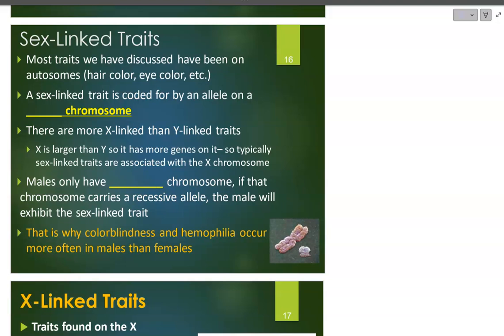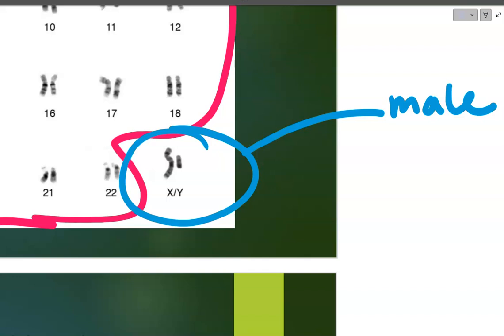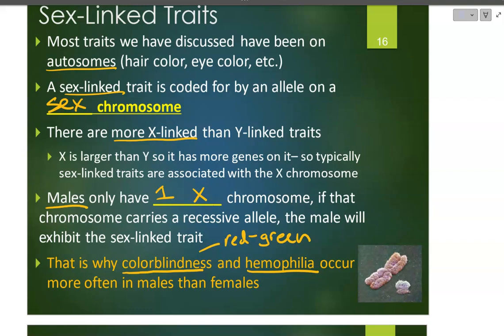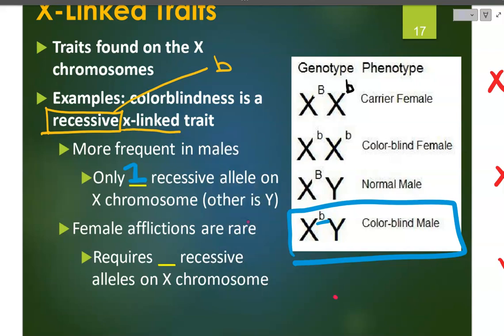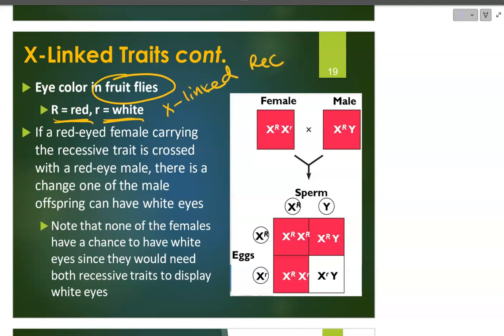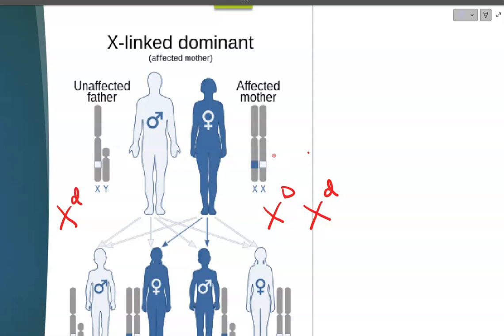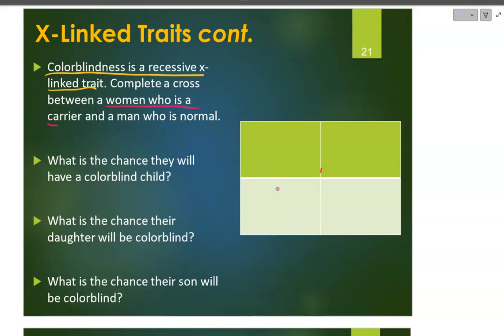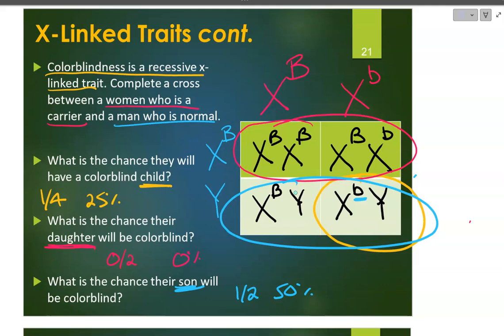Modern Genetics Notes Sex-Linked Traits and Inheritance